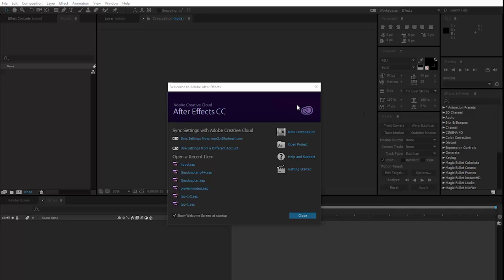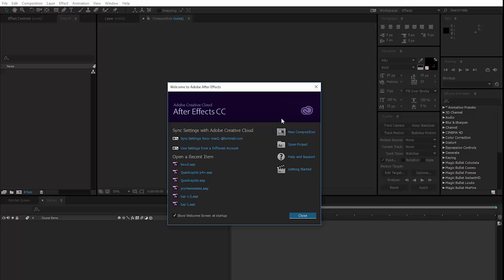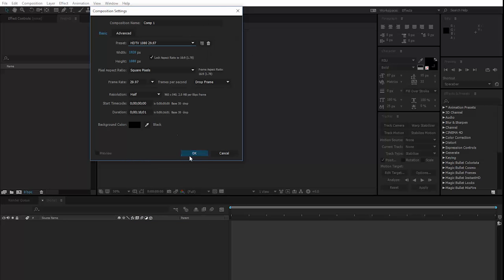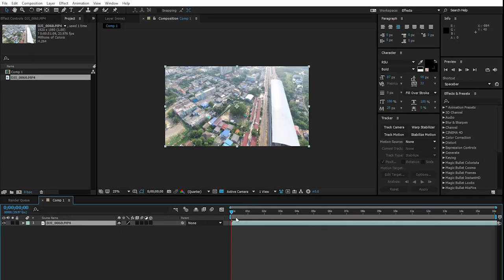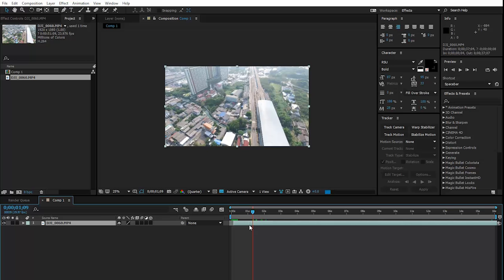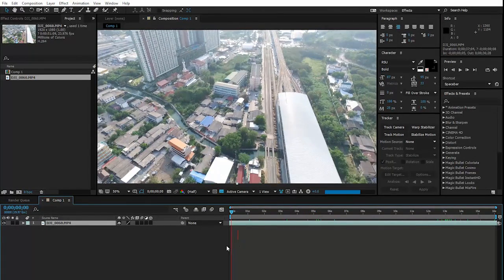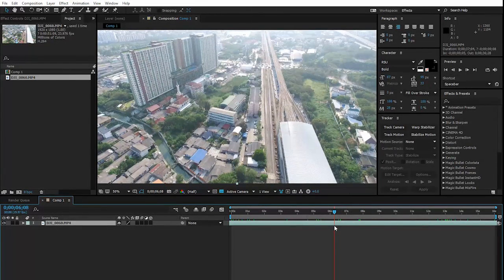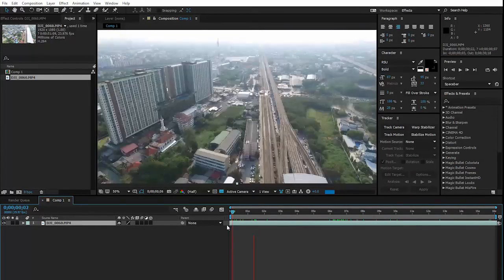วิธีการ Track ตัวอักษรเข้ากับวัตถุง่ายๆ ด้วย After Effects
วิธีการ Track ตัวอักษรเข้ากับวัตถุง่ายๆ ด้วย After Effects โดยใช้การ Track Motion

หากมีข้อสงสัยอะไร ถามในคอมเมนต์ได้เลยครับ